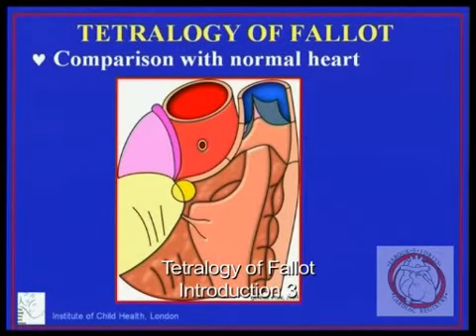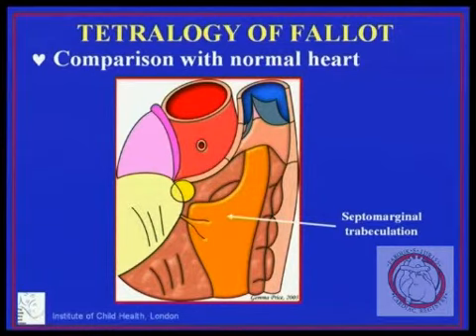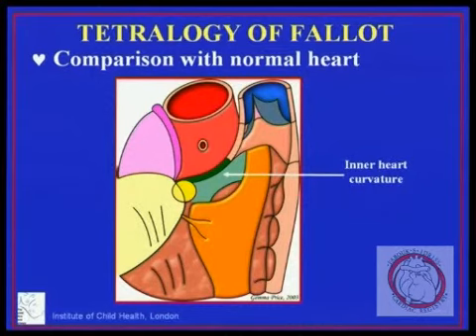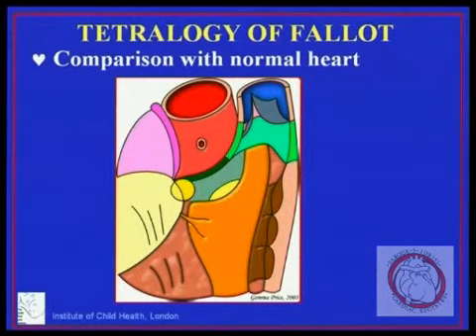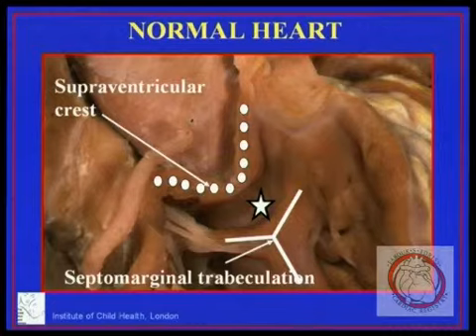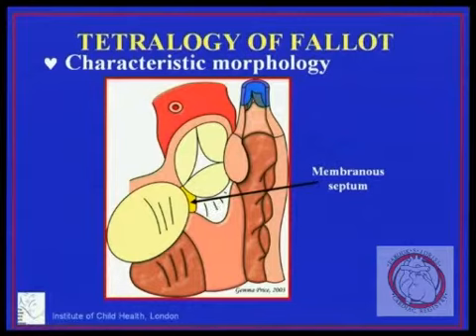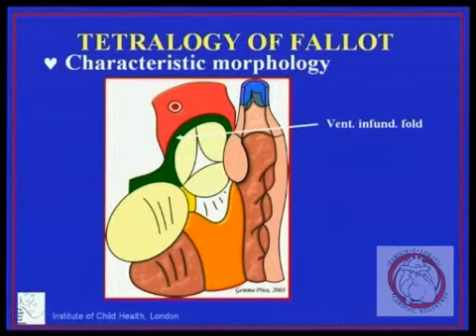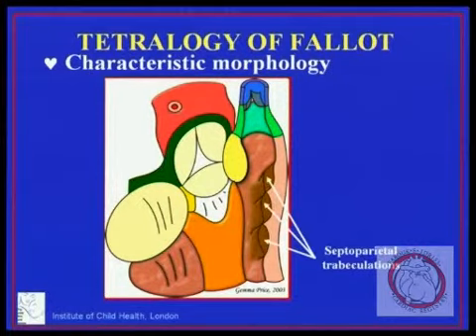Comparing the normal and the ToF heart